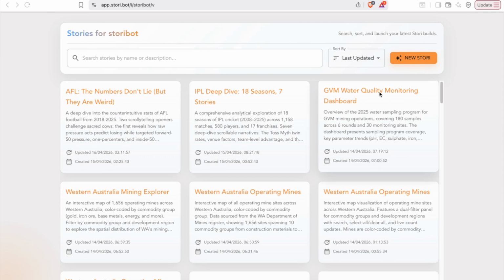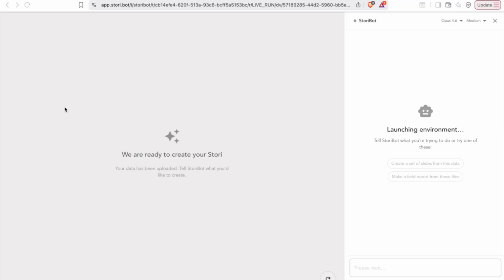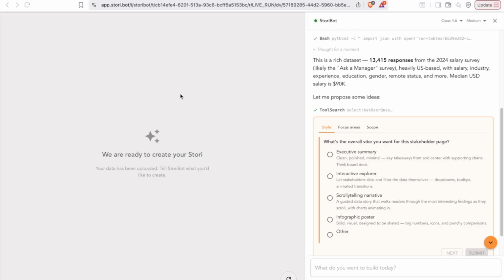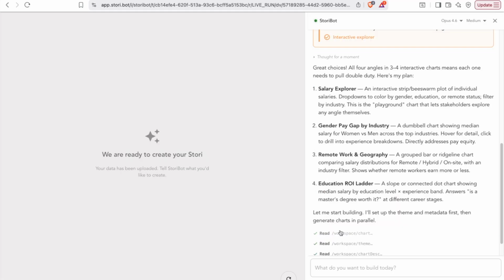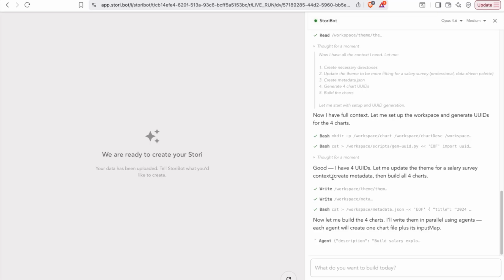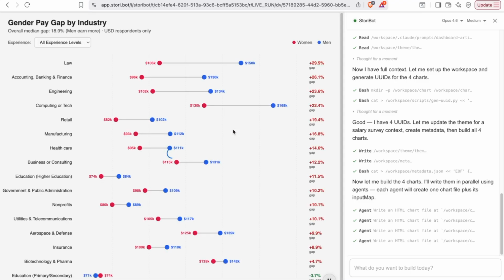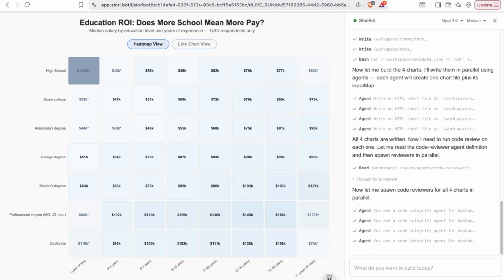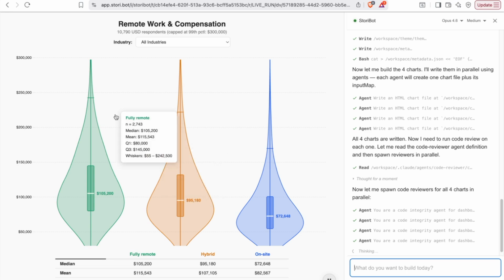How to Make Survey Data into Presentation-Ready Visualisations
Are you in humanresources or finance ? Need to create a presentation quick? We've got you sorted. With StoriBot you can turn large data sets into presentation visualisations.